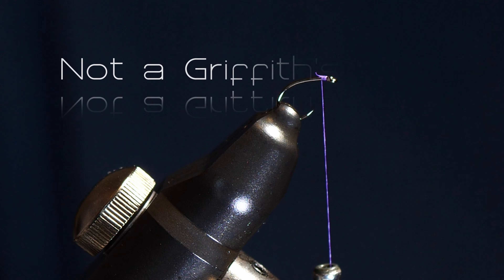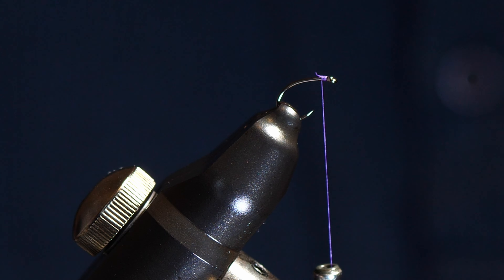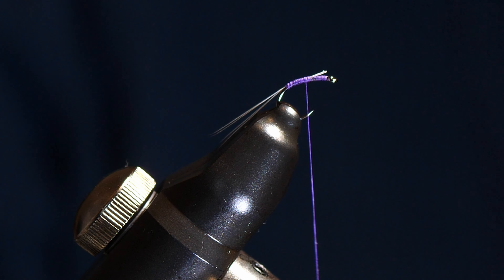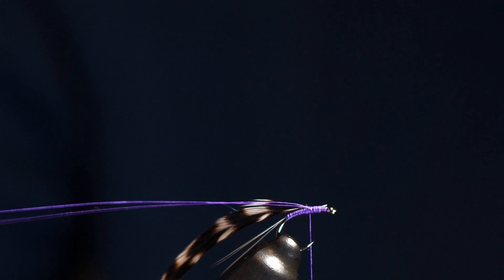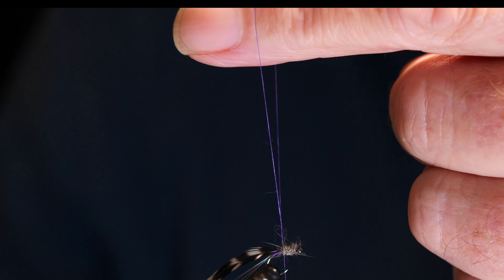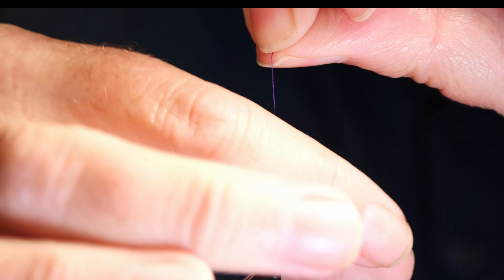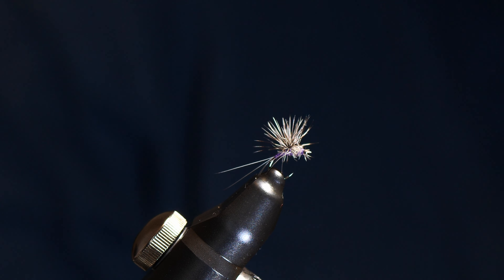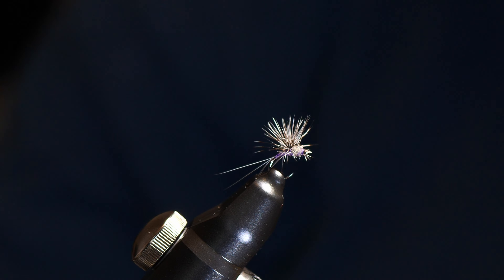Fly tying {not a Griffith's gnat}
A good small dry that works well for rainbow trout